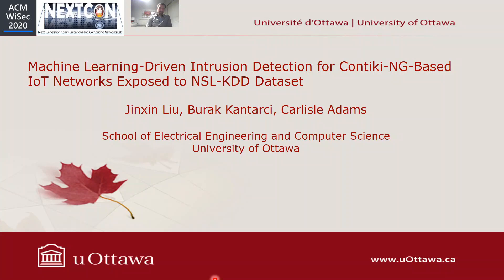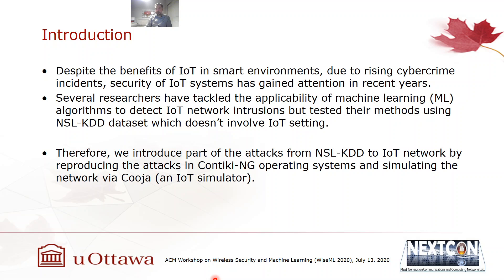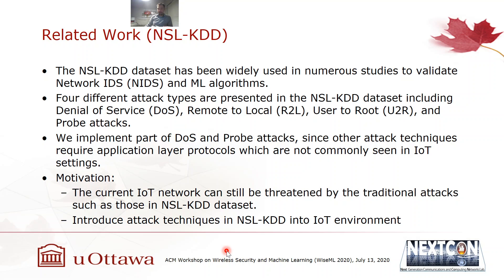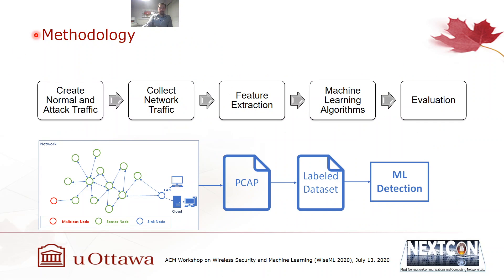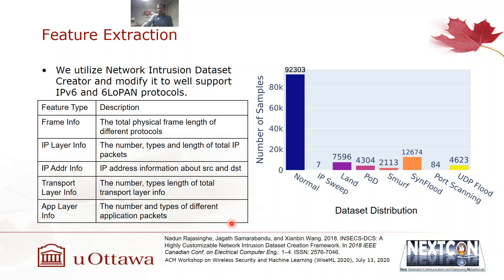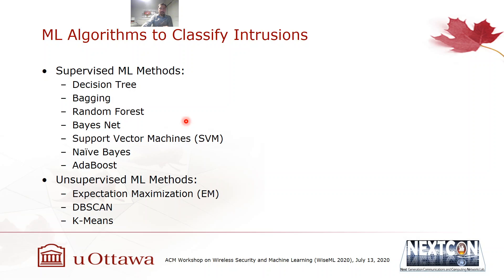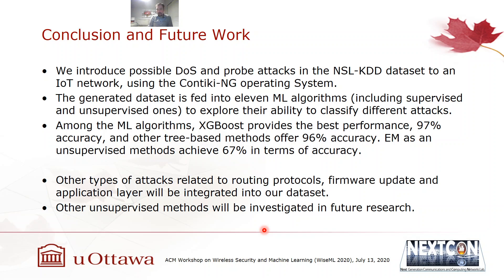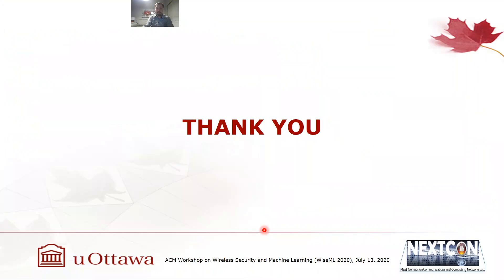Machine Learning-Driven Intrusion Detection for Contiki-NG-Based IoT Networks Exposed to NSL-KDD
Presentation of the  paper titled "Machine Learning-Driven Intrusion Detection for Contiki-NG-Based IoT Networks Exposed to NSL-KDD Dataset"
in Proceedings ACM Workshop on Wireless Security and Machine Learning (WiseML), July 2020.
Authors: Jinxin Liu, Burak Kantarci, Carlisle Adams

NEXTCON Lab  @ University of Ottawa (Canada)